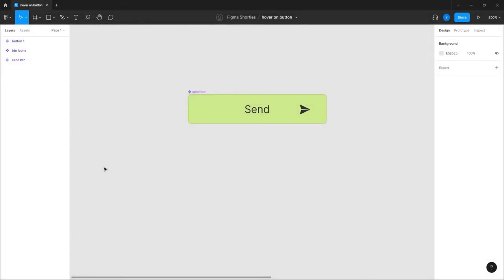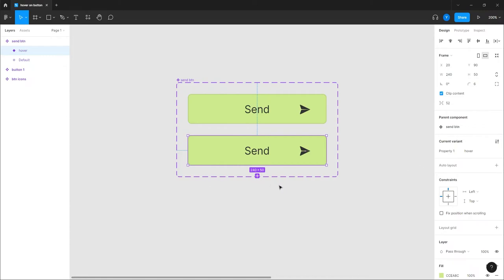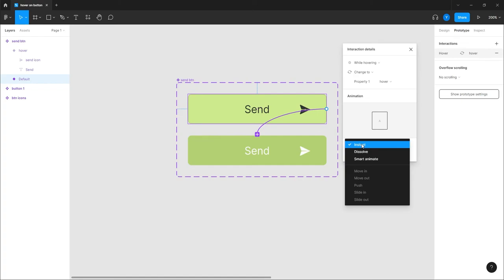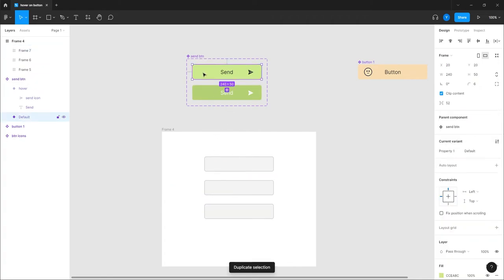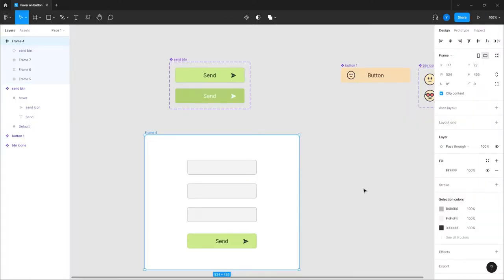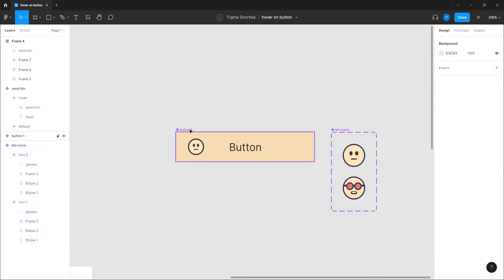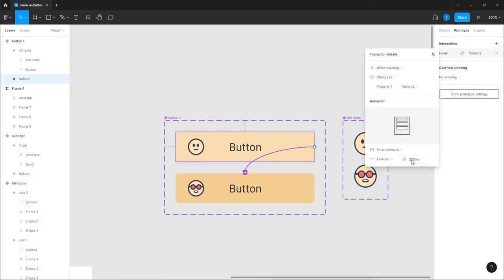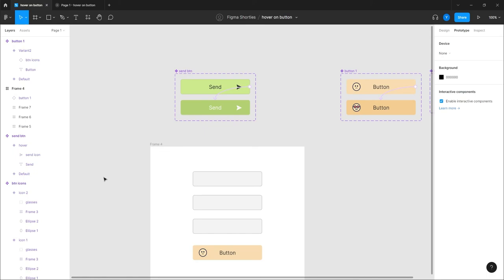Figma short tutorial: Hover effect on a Button | Create Interactive Components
A quick figma tutorial that will show you how to create a hover effect on a button by making it an interactive component. We will use component variants and create an "while hovering" interaction between them.

To get a better idea and deeper knowledge on Components and Variants, please check out these figma tutorials -